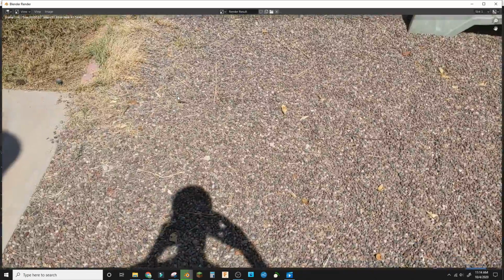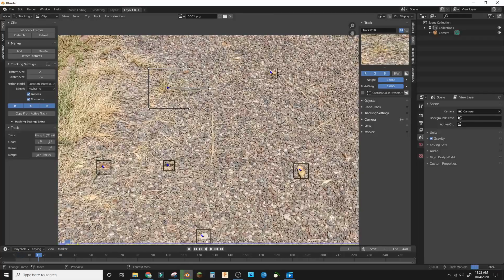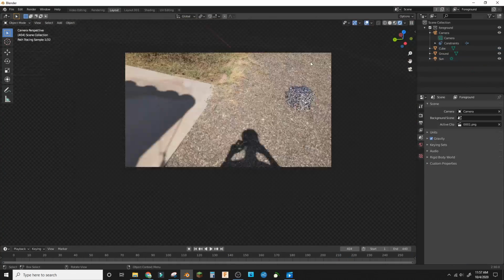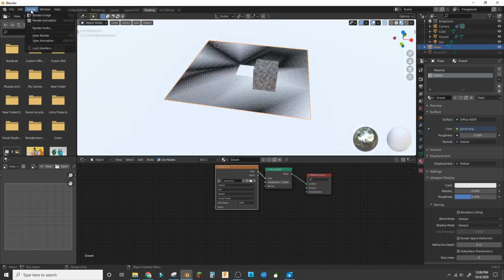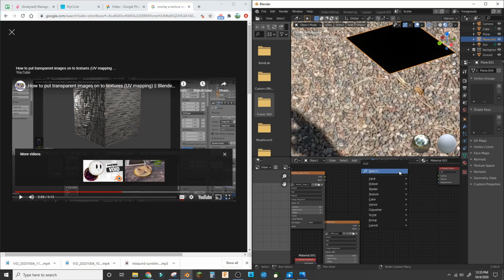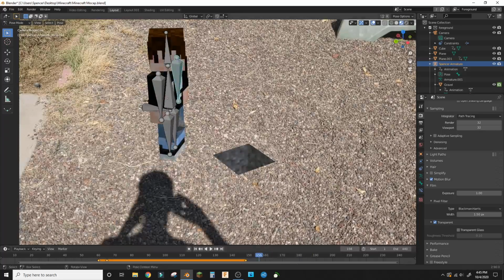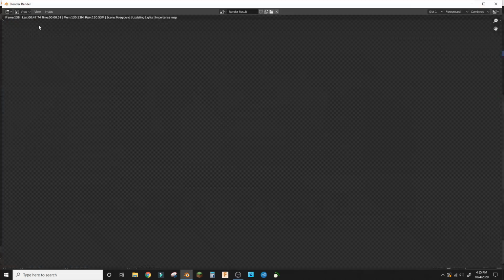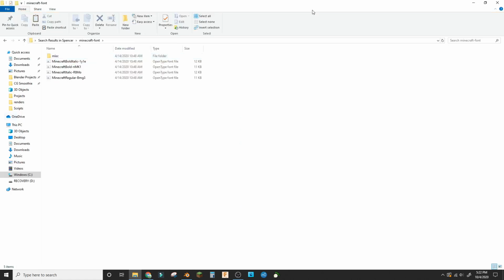Minecraft Mocap: Director's Cut | VFX Breakdown | Timelapse with Commentary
In this video I show you how I made my last video, Motion Track Test #5 | Minecraft VFX Shot with Sound and CGI! I am also willing to make a tutorial on how to make the character rig if you guys want, so let me know!

Here's how I got the Minecraft assets!

Used:
Blender 2.9